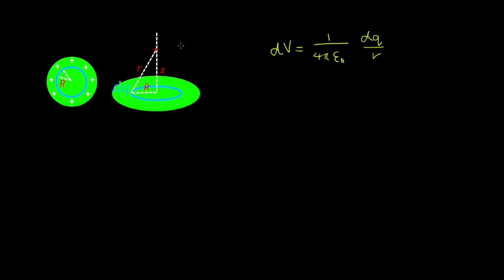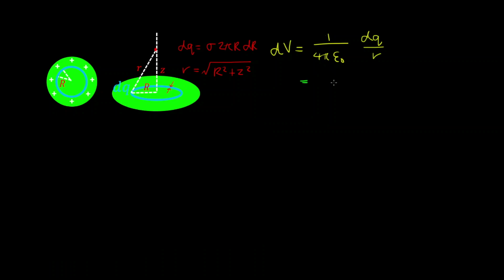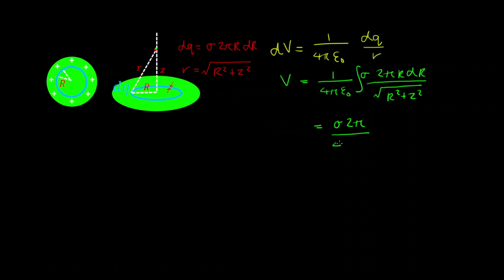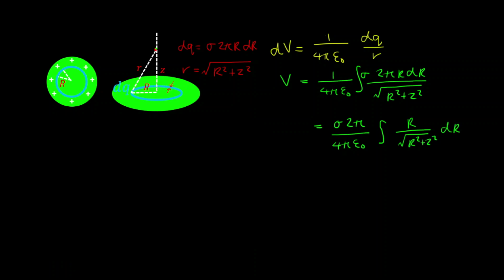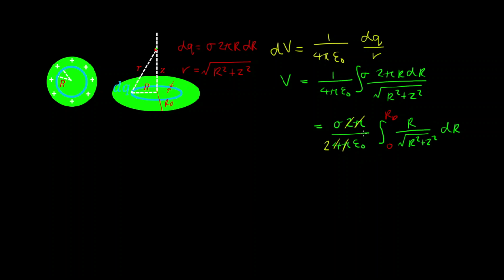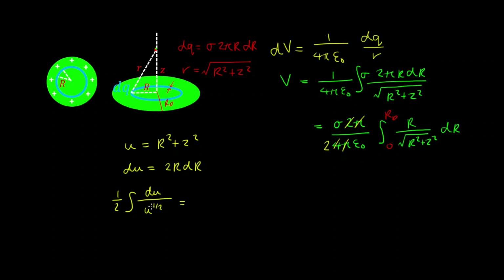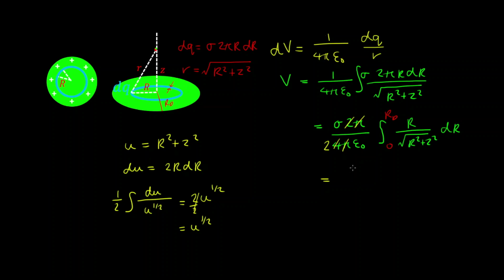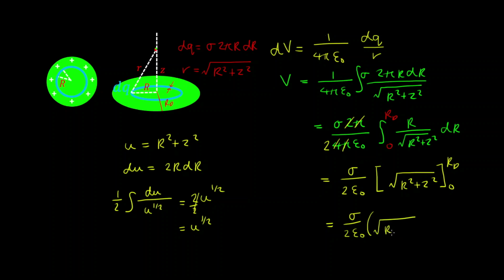Electric Potential, Thin Disc, Integration, Example - Physics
This Physics video derives the electric potential along the axis of a thin disc with a uniformly distributed charge using the integration method.